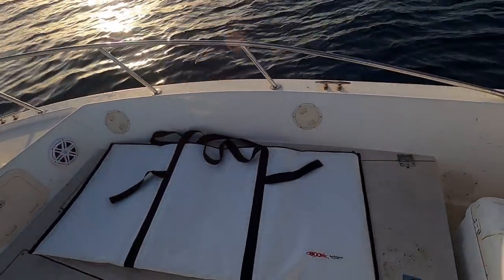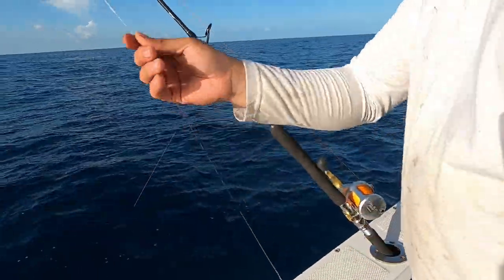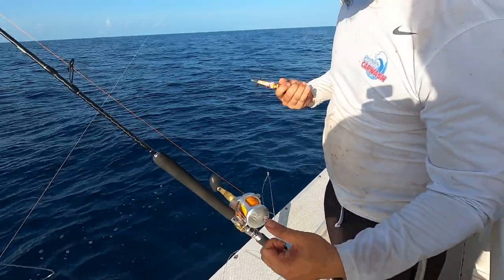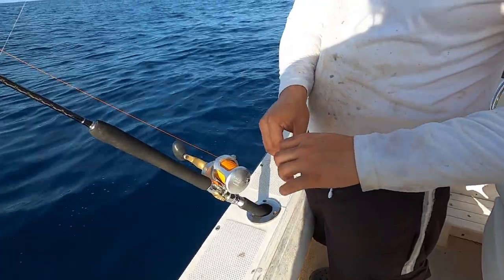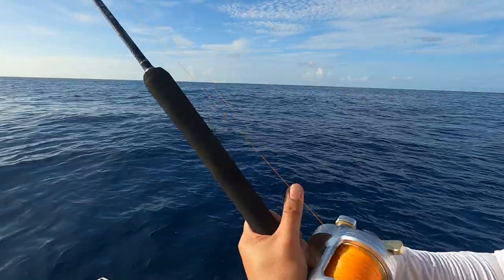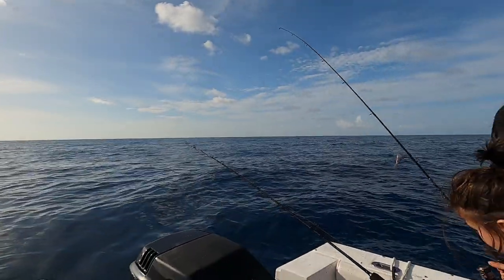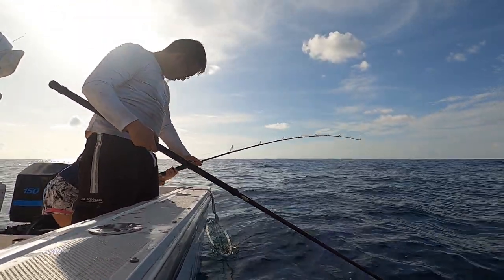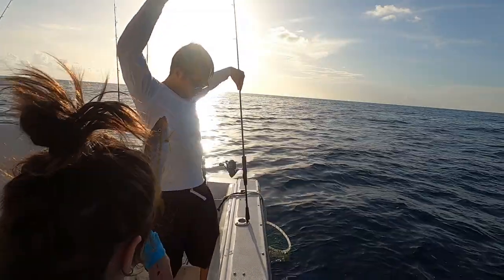HOW to CATCH KING MACKEREL with our FUTURE ⭐ JUNIOR ANGLER!!!! (OFFSHORE FISHING TIPS & RIGS)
In this episode of Chop Suey Fishing, We decided to show you guys how we catch kingfish just using live bait. Hope you guys enjoy this video!!!

BOONE FISH BAG

OWNERS HOOK

MUSTAD HOOK